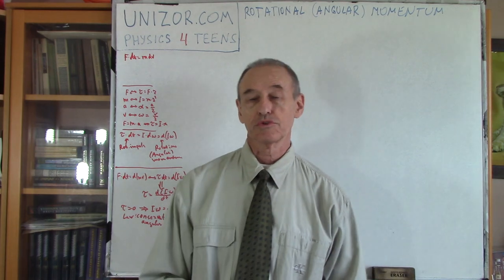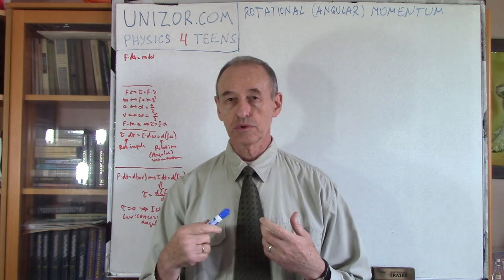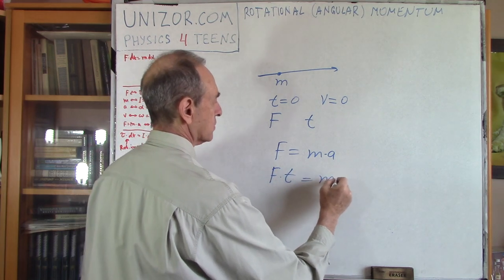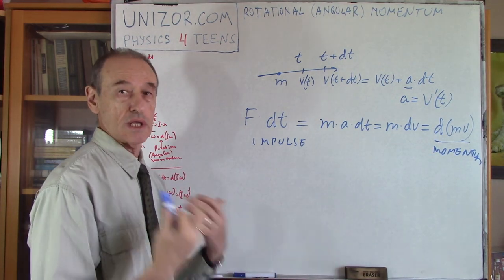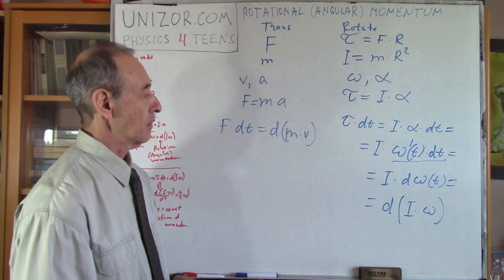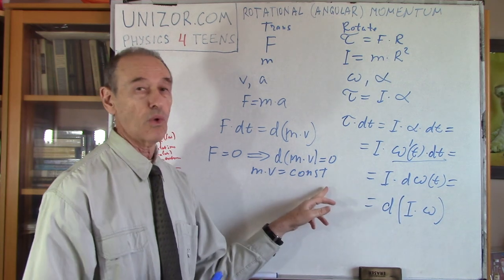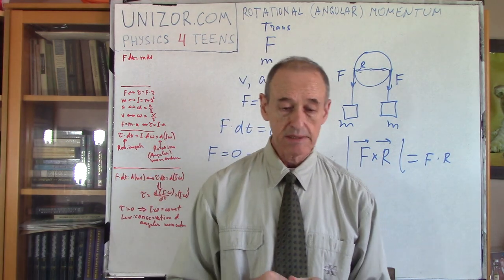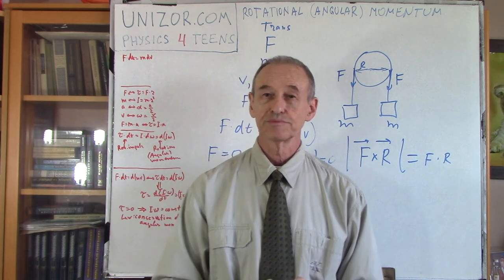Unizor - Physics4Teens - Mechanics - Dynamics - Angular Momentum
τ·dt = I·dω = d(I·ω)

This equation of rotational motion fully corresponds to an equation between impulse and momentum of translational movement.
It represents the relationship between rotational impulse τ·dt of torque τ during time interval dt and increment of rotational (angular) momentum d(I·ω) of an object with a moment of inertia I and angular speed ω.
If the balance of all torques acting on an object is zero, the rotational momentum remains constant.
This is the Law of Conservation of the rotational (angular) momentum.